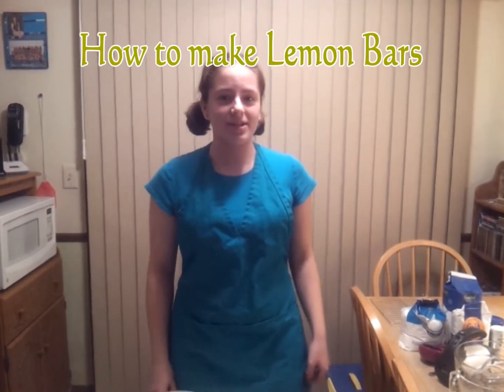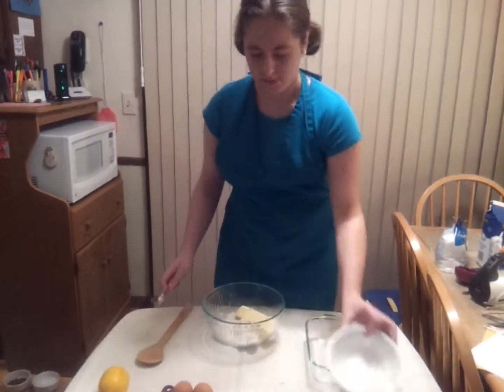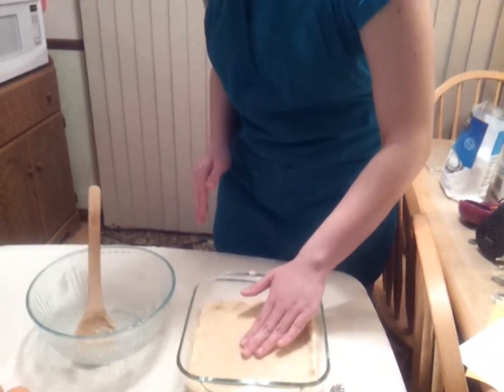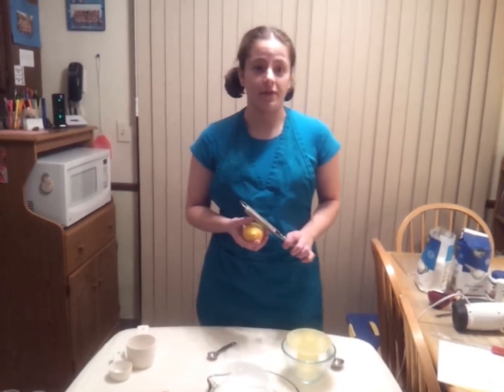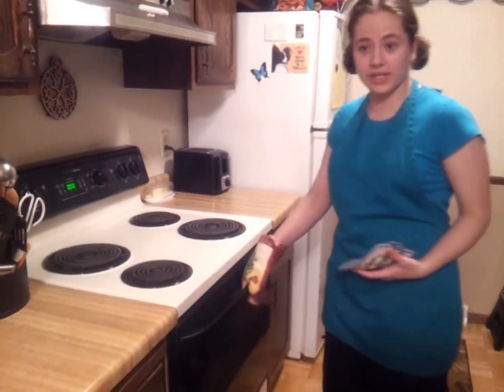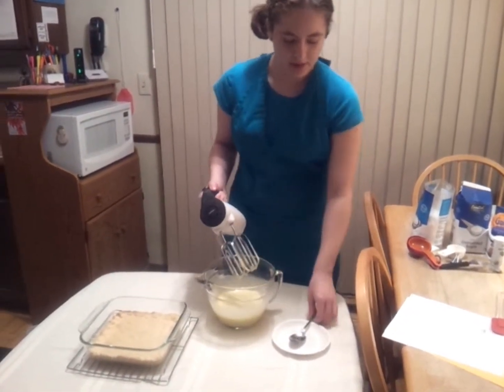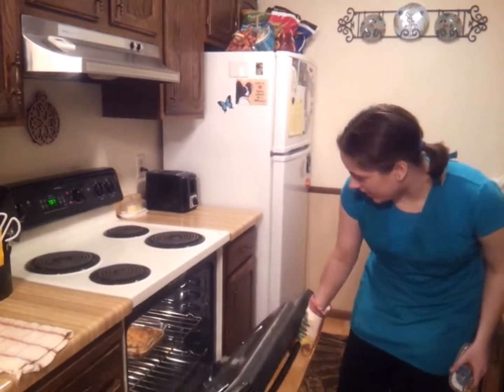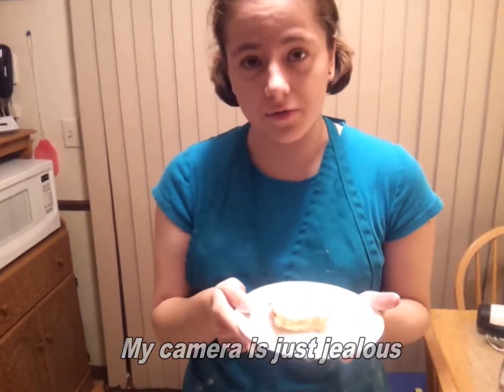How to make Lemon Bars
How to make Betty Crocker Lemon Bars!
These are a very sweet and tangy dessert perfect for any occasion!!

I did this video for my Foods I class; that is why I show washing my hands and the dishes.